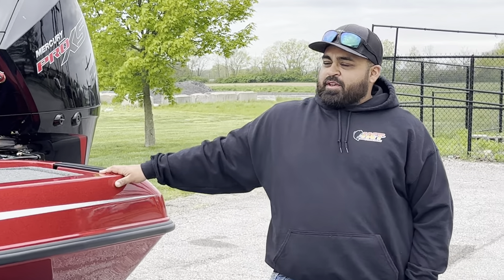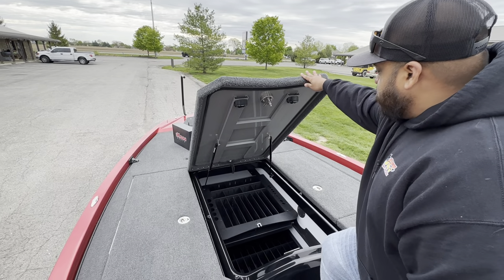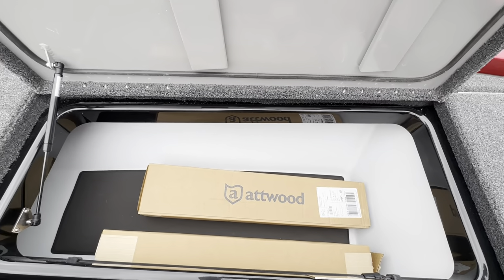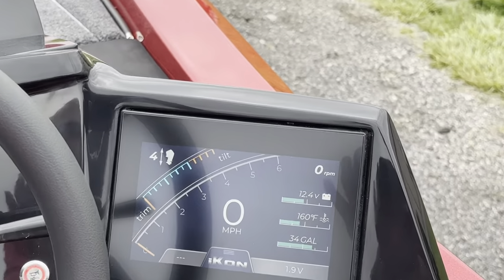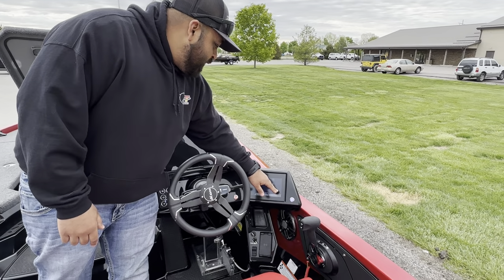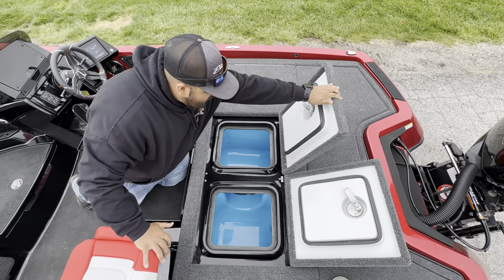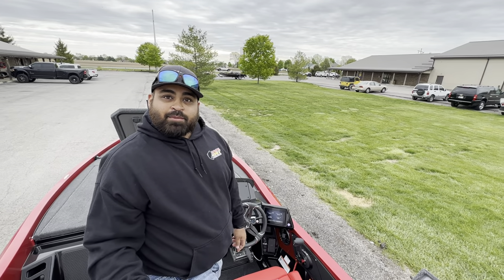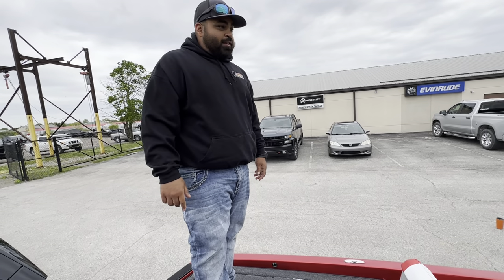Honey Creek Tackle’s first 2024 iKon LX21 walk through!